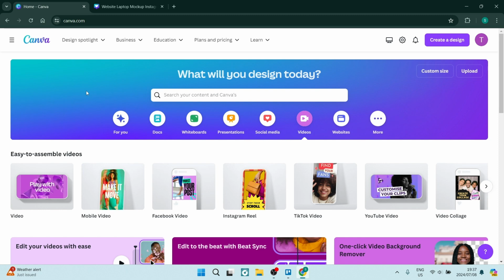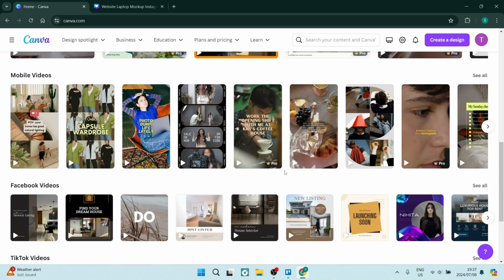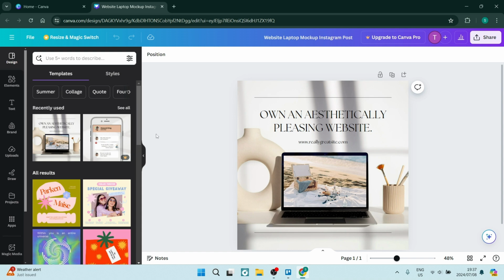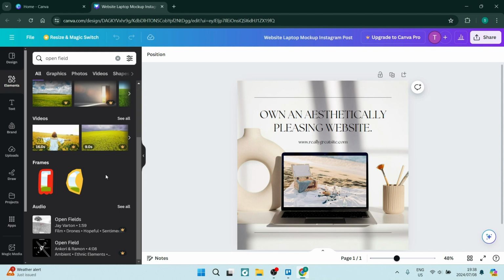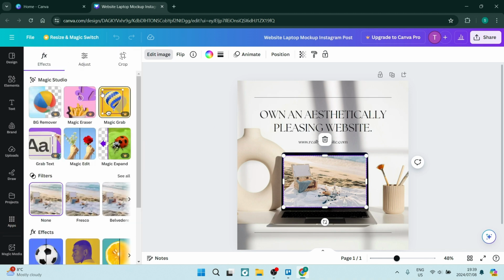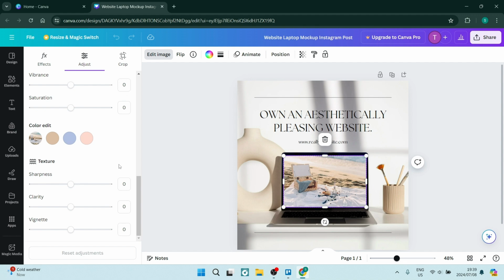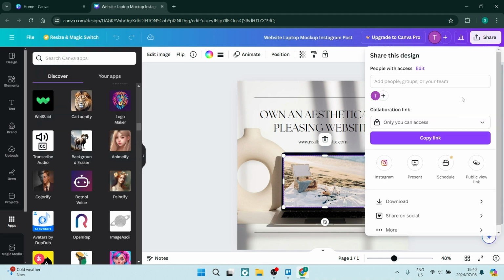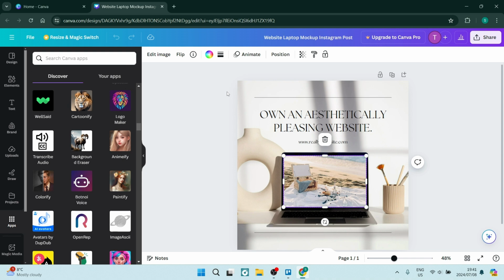Canva Pro vs Free | Is Pro worth it? 2026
In this video, we compare Canva's free and Pro versions to help you determine if upgrading to Canva Pro is worth the investment. We'll dive into the key differences between the two plans, including the expanded design tools, premium content, and advanced features available in Canva Pro. By weighing the benefits against the cost, you'll be able to make an informed decision on whether Canva Pro is the right choice to elevate your design workflow and creative projects.

Timestamps

Intro – 00:00 – 00:14
Canva Templates – 00:15 – 00:58
Canva Elements – 00:59 - 01:35
Canva Editing Tools – 01:36 – 02:04
Resize and Switch – 02:05 – 02:27
Export Options – 02:28 – 02:53
Conclusion – 02:54 – 03:20